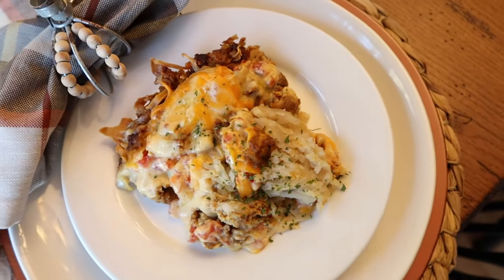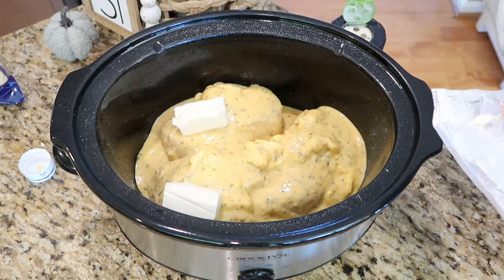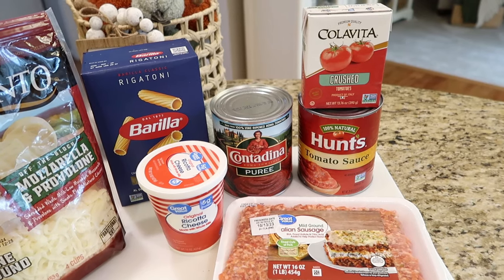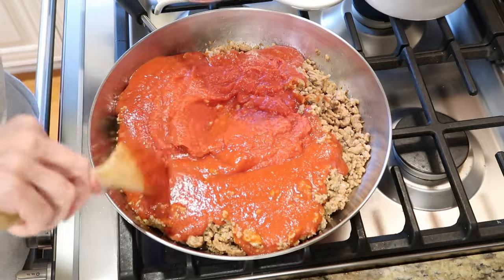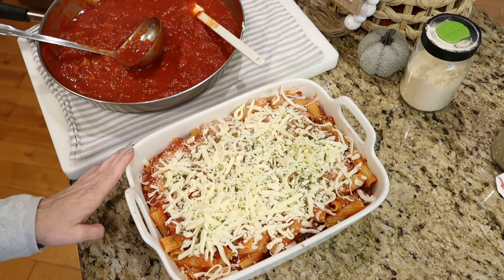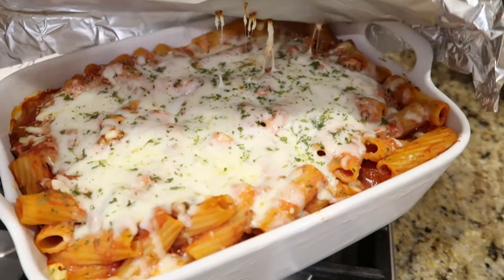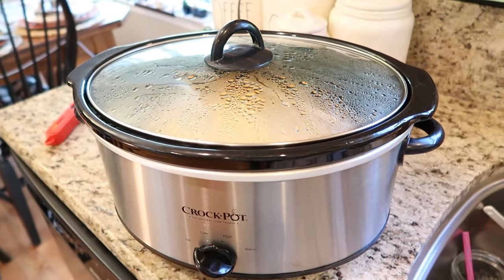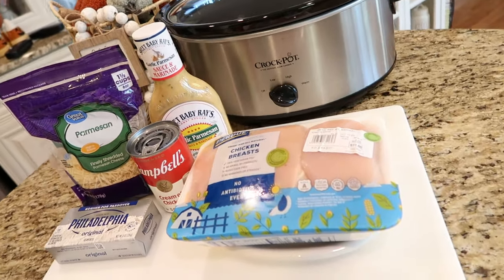FALL CROCKPOT PANTRY RECIPES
FROM TODAYS VIDEO
Baked Rigatoni
2 large bottle sauce or 32 oz of homemade tomato sauce
1 lb rigatoni pasta
1 lb of sausage
16oz ricotta cheese
2cuos mozzarella cheese
Italian spices
1 egg

Brown sausage in a pan until cooked through. Add jarred sauce or homemade sauce. Simmer until heated through. Cooked pasta according to palm directions.
In a med bowl combine ricotta, egg, Italian seasoning set aside. In a deep cooking tray, add sauce to bottom of pan to cover. Add layer of pasta with sauce, pasta should be covered with sauce. Add prepared ricotta cheese and sprinkle on Half of the mozzarella. Combine remaining pasta and sauce in a bowl and cover ricotta layer. Adding a layer of mozzarella on top. Cover with foil and bake in 375 oven for 35 minutes.

TOMATO SAUCE
HALF OF ONION FINELY CHOPPED
3 CLOVES OF GARLIC MINCED
HALF OF A ZUCCHINI FINELY CHOPPED
HALF GREEN PEPPER FINELY CHOPPED
4-5 MUSHROOMS FINELY CHOPPED
2 TBSP OLIVE OIL
1 TBSP BUTTER
1 28OZ CAN TOMATO SAUCE
1 28OZ CAN CRUSHED TOMATOES
1 28OZ CAN CHOPPED TOMATOES
HALF CUP GRATED ROMANO
1/4 CUP WHITE WINE
ASSORTED SPICES TO TASTE
GARLIC POWDER
BASIL
OREGANO
S/P
PARSLEY
RED PEPPER FLAKES
SUGAR

CROCKPOT GARLIC PARM CHICKEN
11/2 LBS OF CHICKEN BREAST
CAN OF CREAM OF CHICKEN SOUP
1 BOTTLE OF SWEET BABY RAYS GARLIC PARM SAUCE
1 BLOCK OF CREAM CHEESE
1 CUP SHREDDED PARM CHEESE
ADD ALL THE ABOVE INGREDIENTS TO CROCKPOT EXCEPT SHREDDED PARM CHEESE.  COVER AND COOK ON HIGH 3-4 HOURS OR LOW 4-6 HOURS.  CHECK MEAT TEMP WITH THERMOMETER THEN SHRED CHICKEN AND TOP WITH SHREDDED PARM CHEESE.

CROCKPOT HASHBROWN TACO CASSEROLE
30OZ FROZEN SHREDDED HASH BROWN POTATOES
1 CAN OF ROTEL
1 CAN CHEDDAR CHEESE SOUP
1LB COOKED GROUND TURKEY
1PKG OF TACO SEASONING
1/2 CUP SOUR CREAM
2 CUPS SHREDDED CHEESE
ADD FROZEN HASHBROWNS TO A PREPARED CROCKPOT.  BROWN TURKEY UNTIL COOKED THROUGH ADD TACO SEASONING. ADD ON TOP OF THE HASHBROWNS.  MIX TOGETHER REMAINING INGREDIENTS EXCEPT SHREDDED CHEESE AND ADD ON TOP OF THE MEAT AND SPREAD OUT TO COVER.  ADD SHREDDED CHEESE ON TOP AND COOK FOR 4-6 HOURS ON LOW OR 4 HOURS ON HIGH.

PLEASE REMEMBER TO INCLUDE YOUR RETURN ADDRESS!